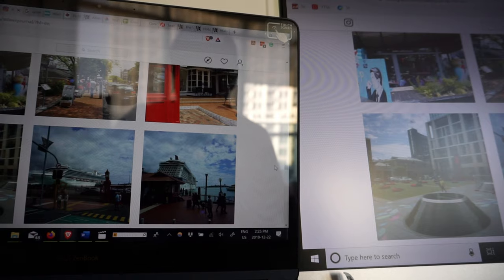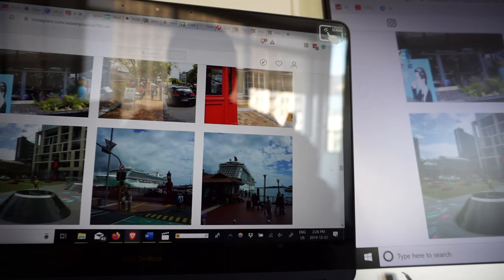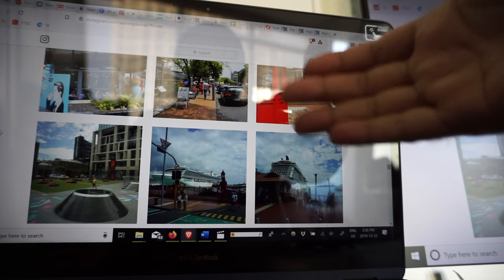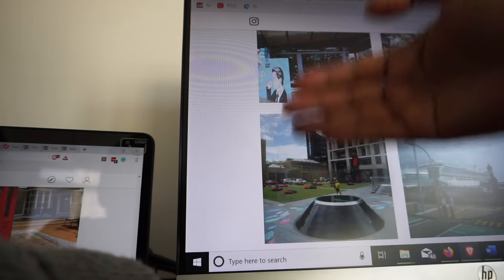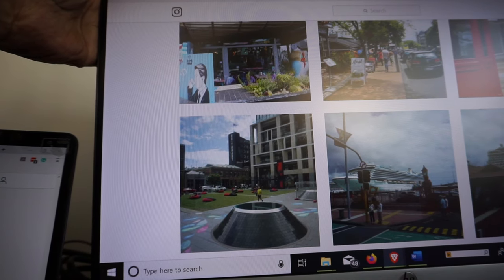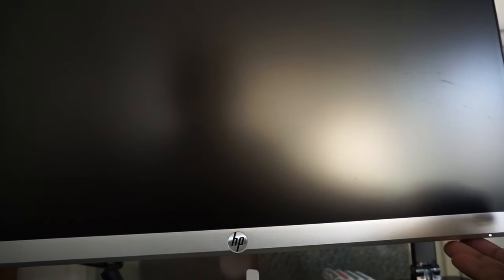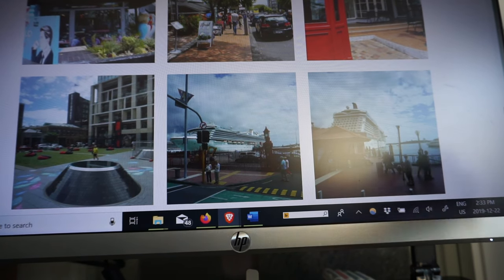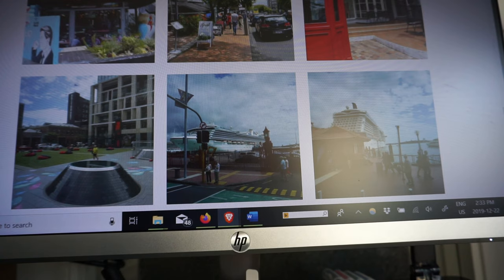World's Best Cheapest Monitor? | HP 21.5 Fhd Ips Ultra Slim Monitor Review & Unboxing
I was looking for a cheap monitor that wouldn’t look cheap and does the job. I didn’t want to spend a lot of money on a monitor, and the HP 21.5" FHD IPS Ultra Slim Monitor seemed to be the best option.

Some features:
- 1920 x 1080 display
- 21.5-inch anti-glare LED LCD IPS panel
- 1000:1 contrast ratio
- HDMI, VGA, HDCP Ports
- Response Time (ms): 5
- Refresh Rate (Hz): 75
- 178-degree Horizontal/Vertical viewing angle
- Slim and good looking.

I doubt there will be another monitor offering these many features and unbelievable picture quality at this price range.

In this video, I will look at HP 21.5" FHD IPS 22FW and will provide my honest review.

Ahmed Dawn's insights.